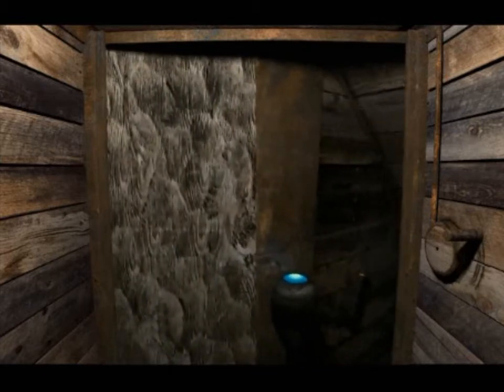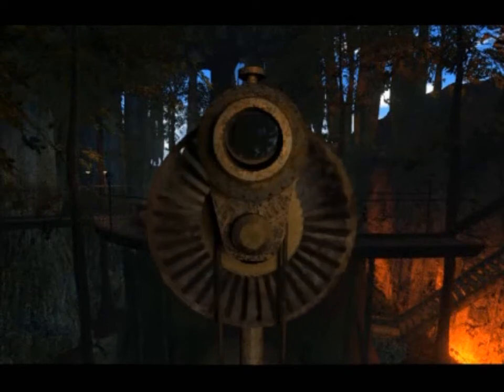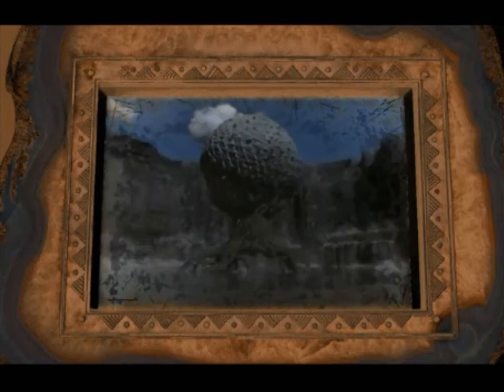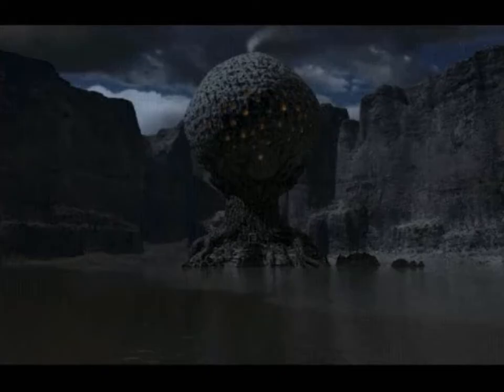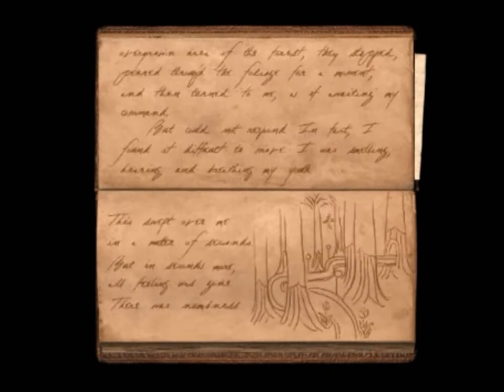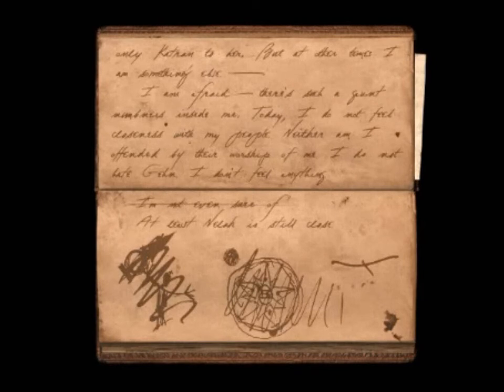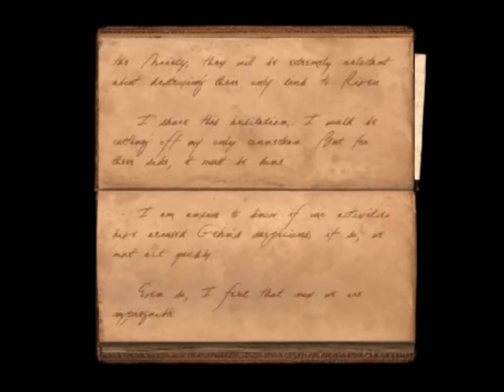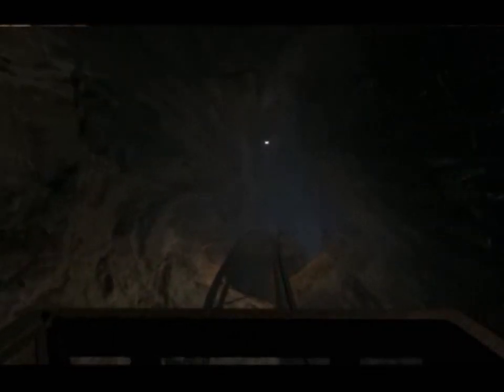Riven - Fun Run - Part 05 - The Moeity Age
My second Fun Run playthrough.

What a fun run is? Simply a game playthrough series that has no challenge attached, either because it doesn't seem logical to do so or simply because I feel the game wouldn't be as enjoyable putting a challenge onto it.

In this series, we will be tackling Riven. The sequel to the vastly popular Myst puzzle game. It expanded upon the first in every possible way and evolved the point and click adventure genre by leaps and bounds. Enjoy!